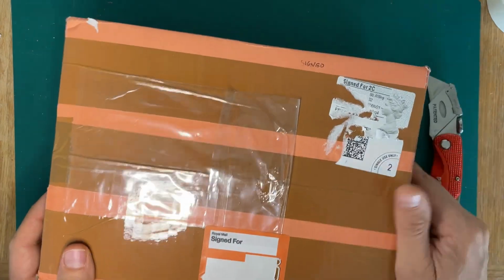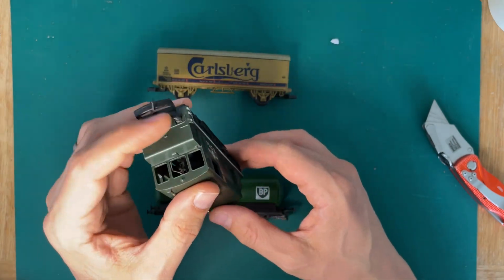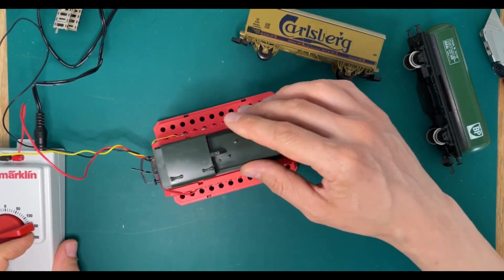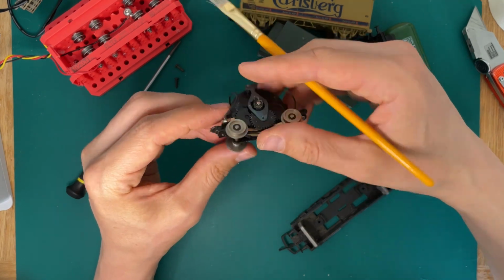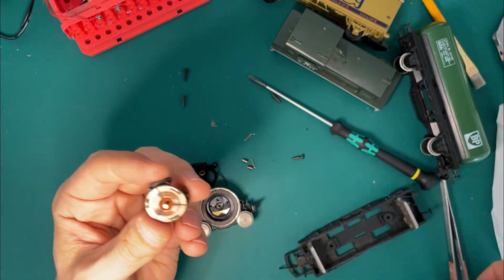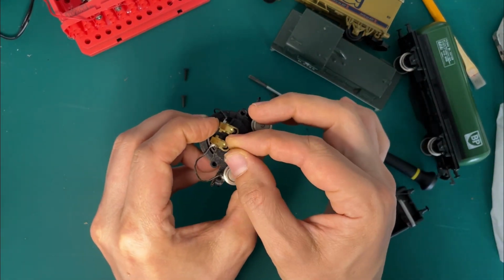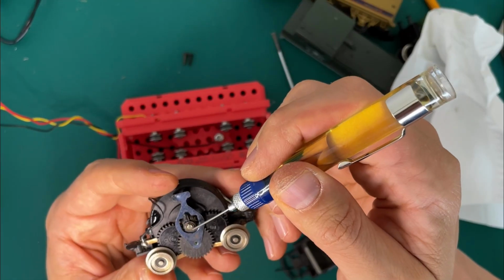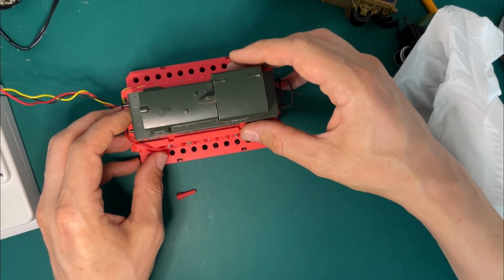eBay delivery (wrong item) & testing - LIMA210 - 00 Gauge/Scale 0-4-0 Diesel Shunter D2785, BR Green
Thank's to eBay - all good

Had I needed a 00 train set I would have kept it.  The seller was super helpful - Thank you!